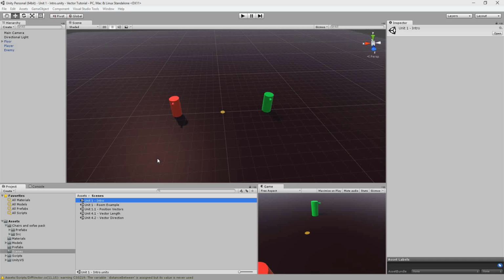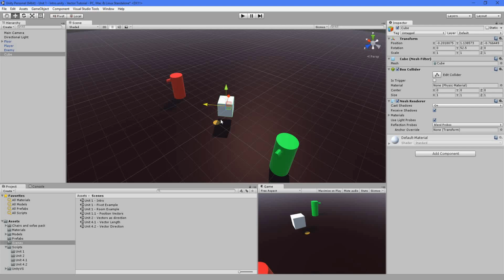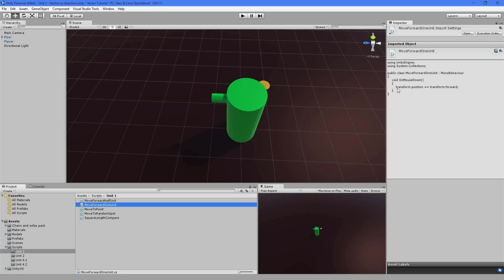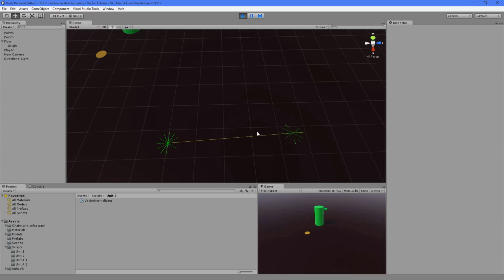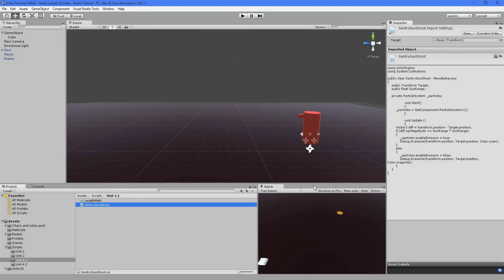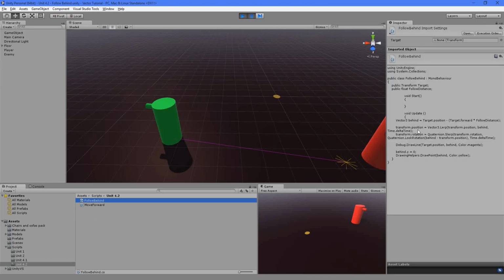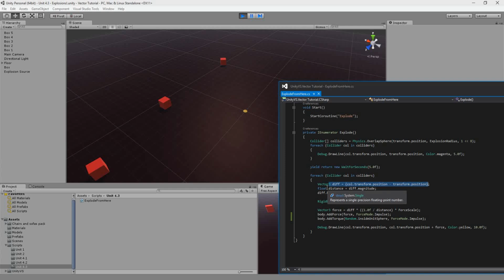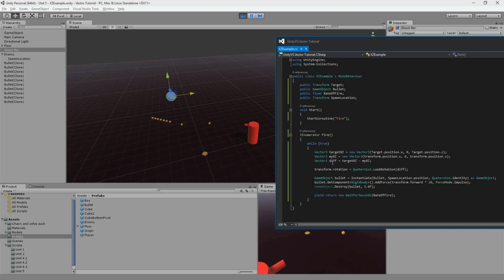Unity Tutorial - Vectors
Game programming makes extensive use of vectors, but understanding them can be tough for beginners. This tutorial attempts to clear up some confusion and explain practical usage of vectors for beginning game programmers.